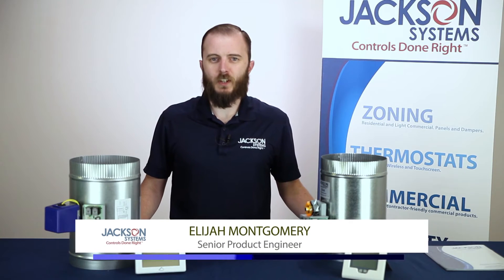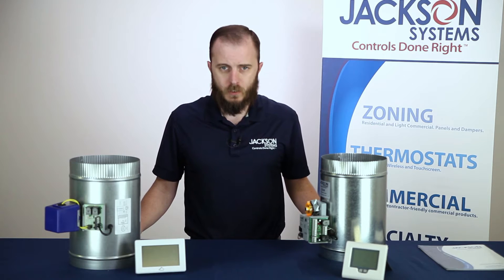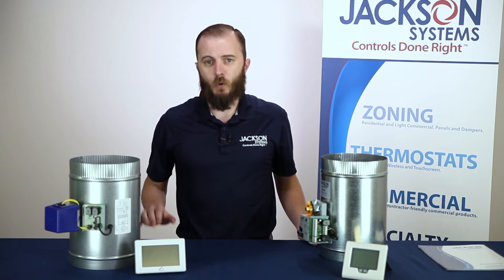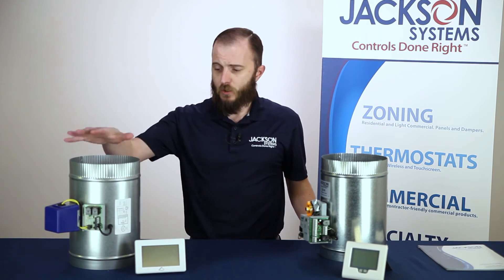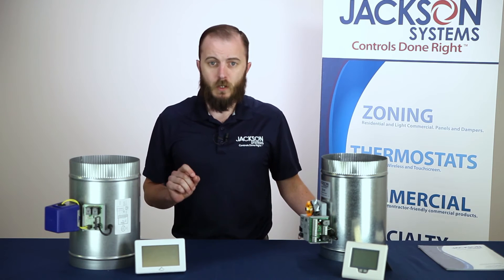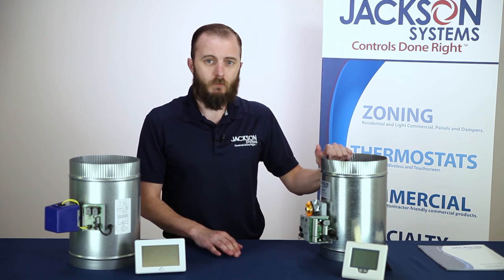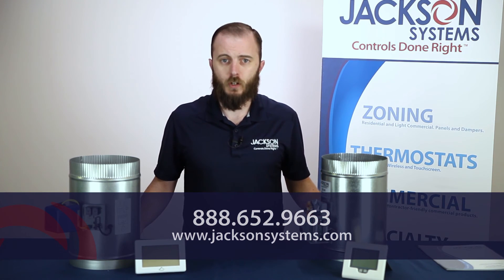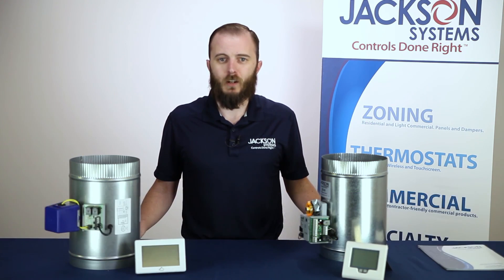Zone One Modulating or Two Position Stand-Alone Zone Control Damper or Diffuser Assembly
Zone One is a modulating or two position stand-alone zone control damper or diffuser assembly designed to solve isolated over-heating or over-cooling problems* in office buildings. The damper or diffuser can be used to control a single room or multiple rooms by using a number of dampers and diffusers. Simply run two wires to the 24 volt transformer and three wires to the thermostat and the problem is solved. The Zone One System uses pressure independent dampers or diffusers combined with individual space thermostats to manage occupant comfort based on individual setpoint preferences.

Zone One 2 positions stand-alone zone control damperFeatures & Benefits:

    Stand-alone control of single room or multiple zones
    Two-position or modulating
    Available as a VAV diffuser
    Auto changeover
    Minimum position adjustment
    LED status indicator
    Controls pre-wired
    No control panel required
    More installation flexibility
    Round and rectangular